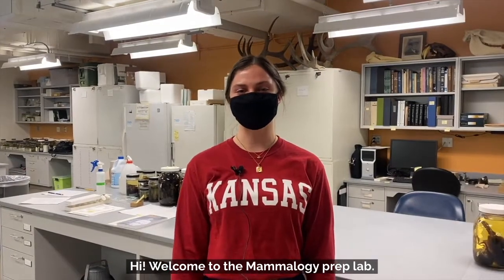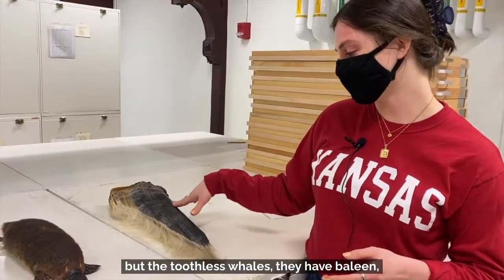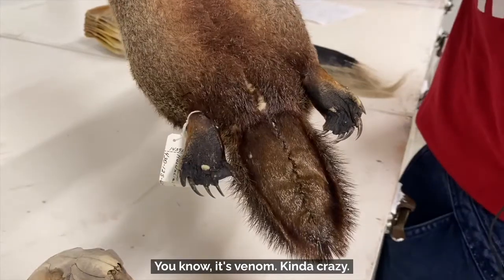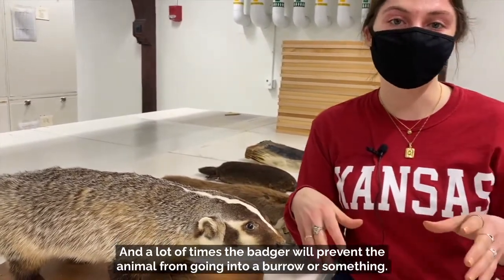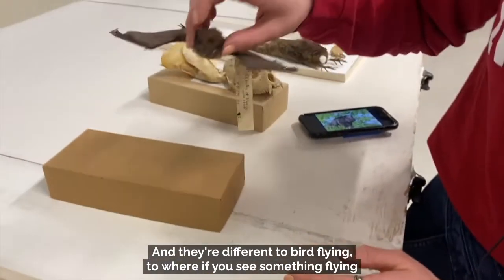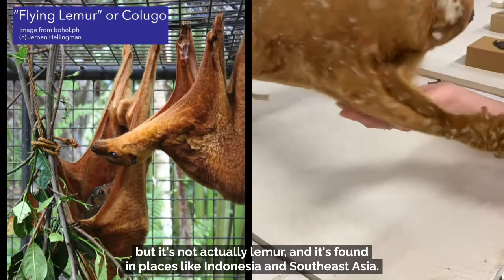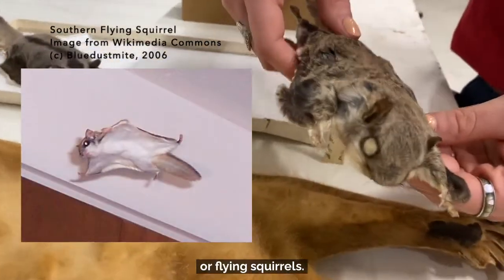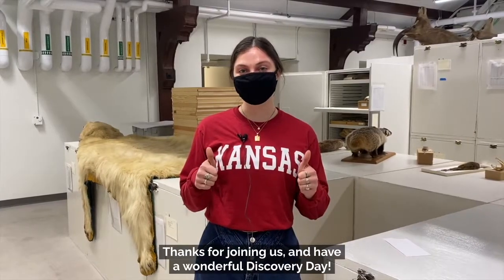Marvelous Mammalian Adaptations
Get a quick behind-the-scenes look at the Mammalogy Collection with collection assistant and undergraduate researcher, Colleen Buchanan. Meet a platypus, an American badger, a South Asian colugo, and several other marvelous mammals as Colleen highlights each animal's unique adaptations.